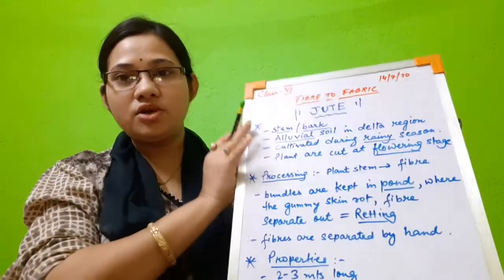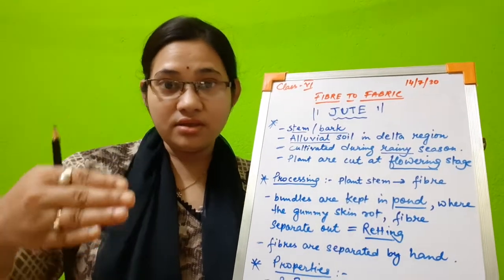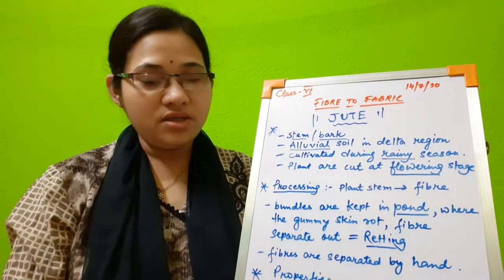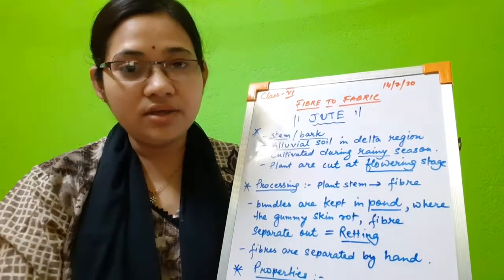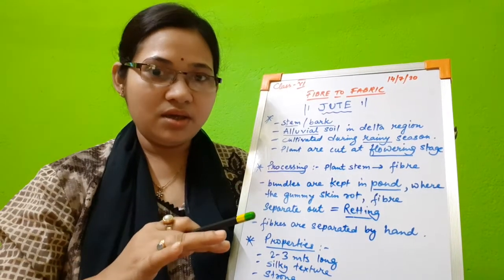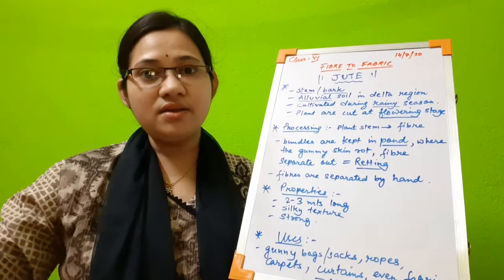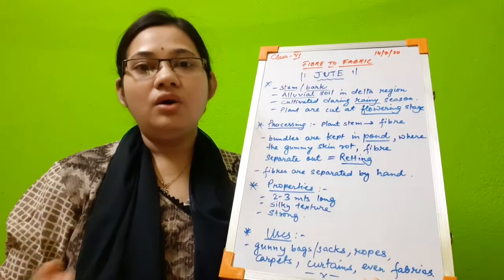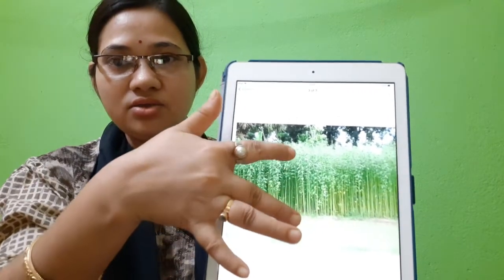Class 6/Fibre to fabric/By Debjani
Jute cultivation and processing